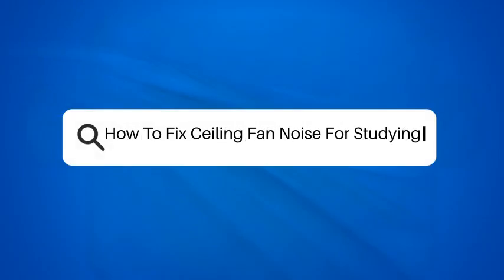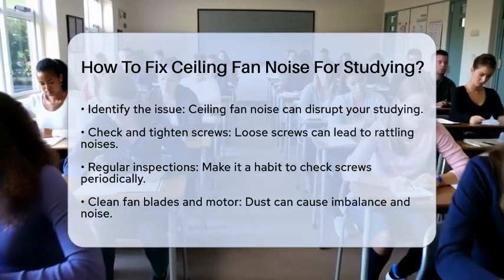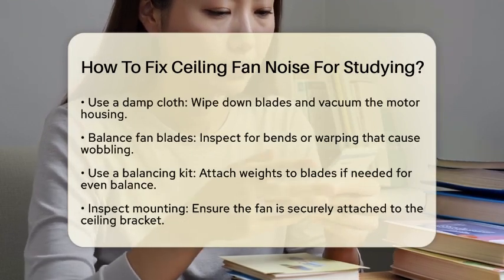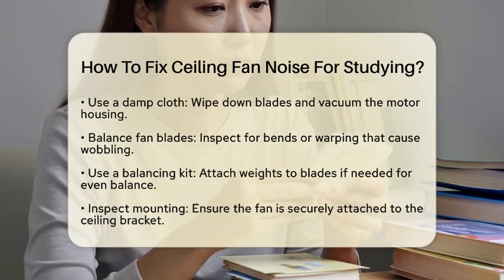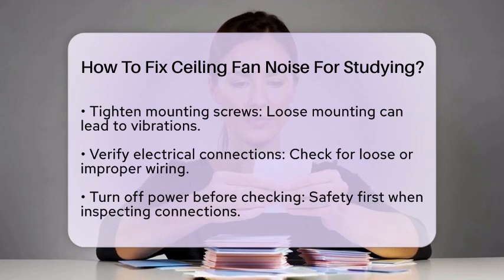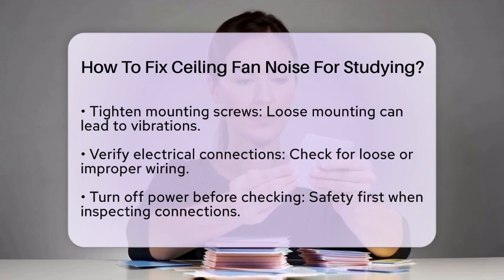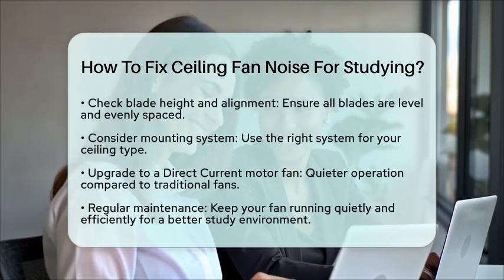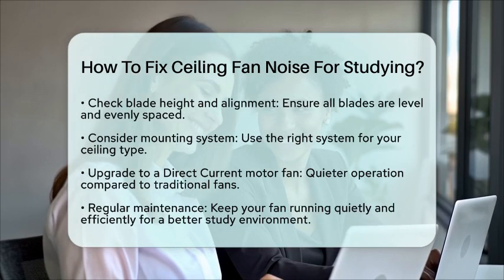How To Fix Ceiling Fan Noise For Studying? - Ultimate Study Hacks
How To Fix Ceiling Fan Noise For Studying? Are you finding it hard to focus while studying due to noise from your ceiling fan? Creating a calm study environment is essential for productivity, and addressing fan noise can make a significant difference. In this video, we’ll share practical and straightforward steps to help you reduce or eliminate that distracting sound. From checking and tightening screws to cleaning fan blades, we'll guide you through simple maintenance tasks that can lead to a quieter fan operation.

We'll also cover the importance of balancing fan blades and ensuring proper mounting to minimize vibrations. If the noise persists, we’ll discuss the benefits of upgrading to a Direct Current motor fan, which operates more quietly than traditional models. Regular maintenance and proper installation are essential in keeping your fan running smoothly and quietly, allowing you to concentrate on your studies without interruptions.